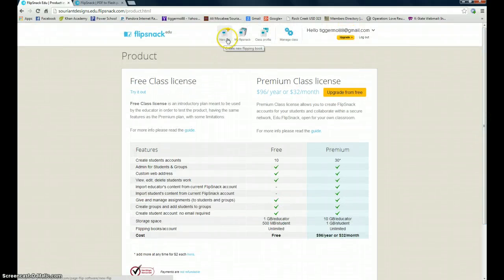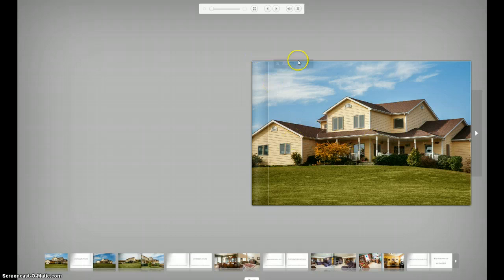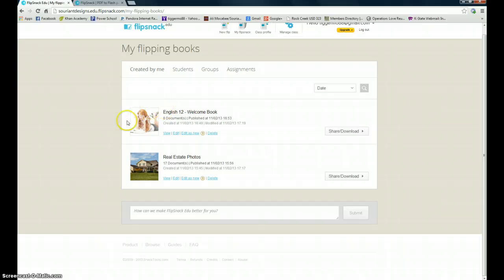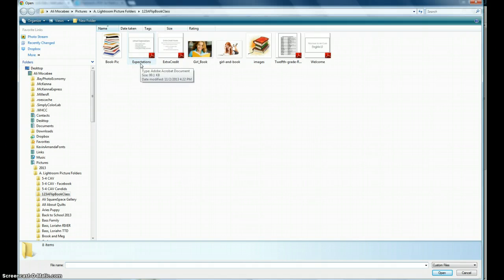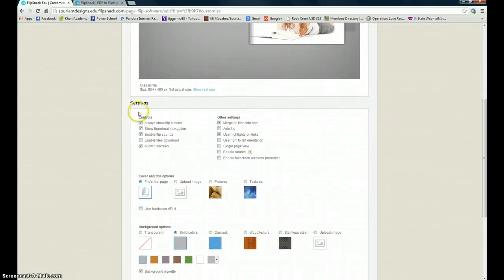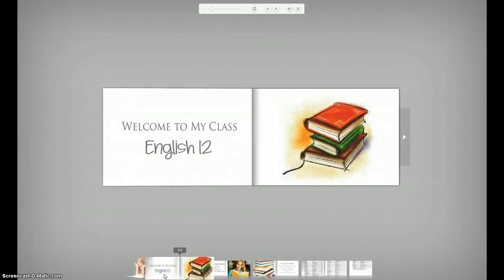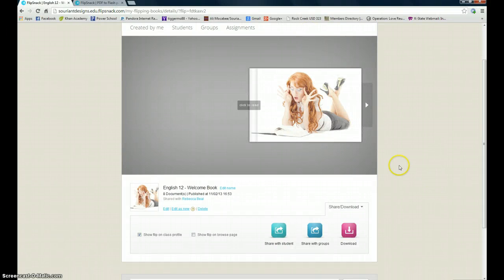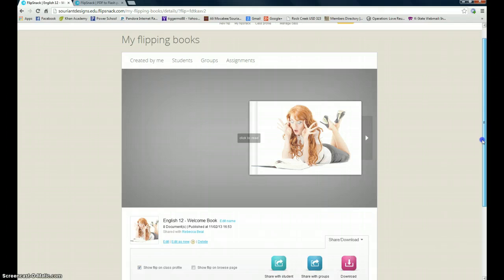Flipsnack.EDU Tutorial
This is a tutorial I created with Screencast-O-Matic for my grad class EDCI 887